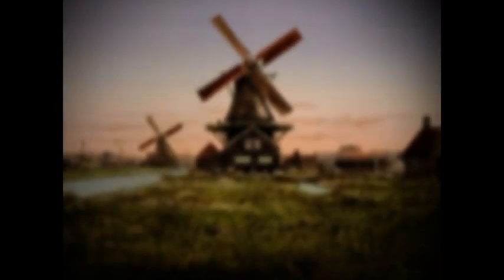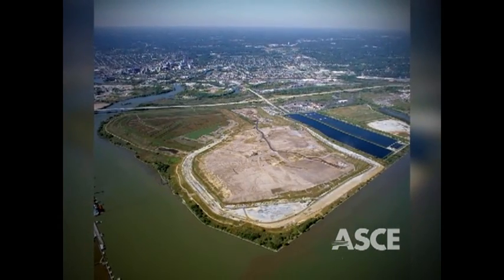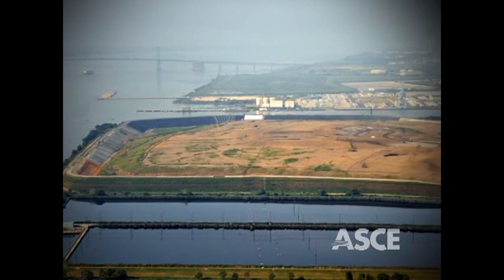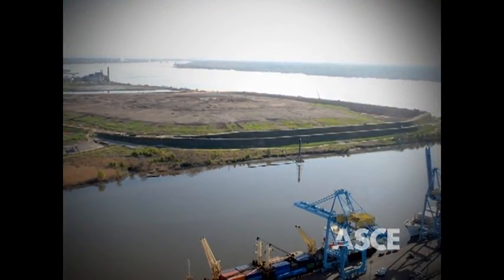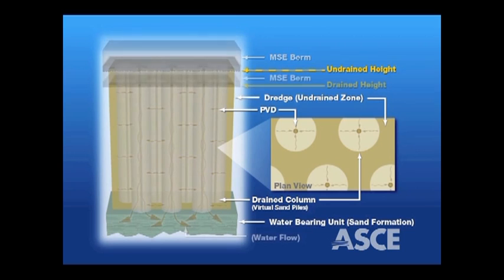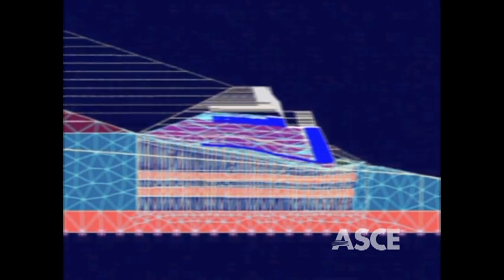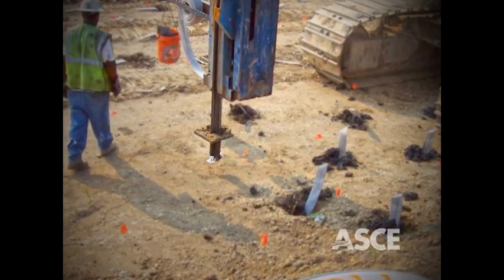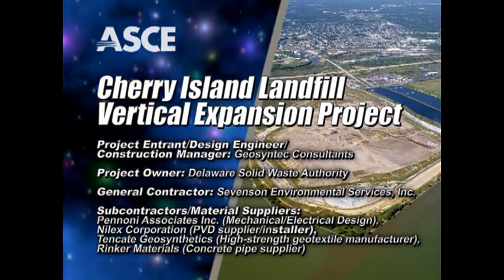ASCE Video - Cherry Island Landfill Vertical Expansion Project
This ASCE video highlights the Cherry Island Expansion Project in Wilmington, Delaware.  It was among the finalists for the 2012 Outstanding Civil Engineering Achievement (OCEA) award from ASCE. A brief video of each finalist project was shown March 22 during the ASCE's annual Outstanding Projects and Leaders Awards (OPAL) Gala in Washington, D.C. Watch the other finalist videos